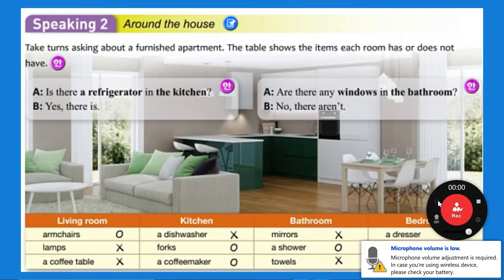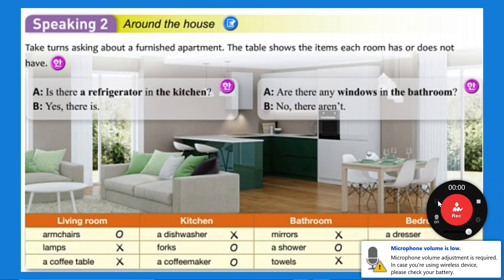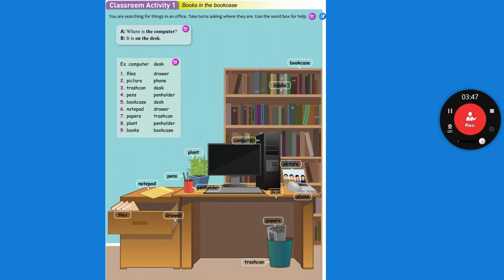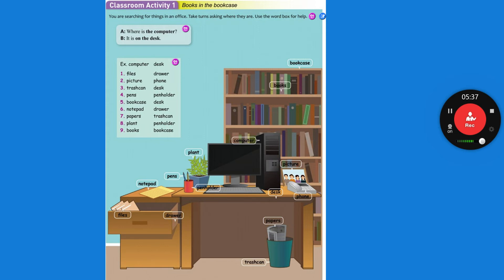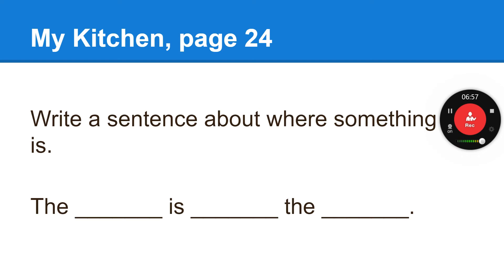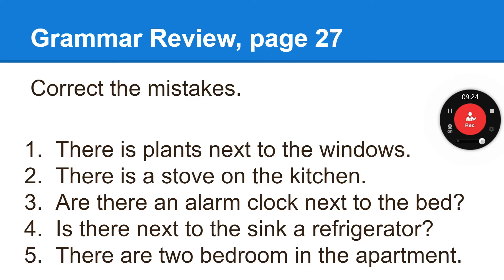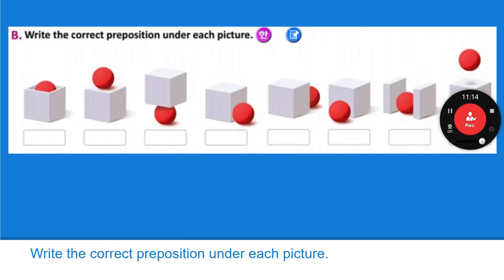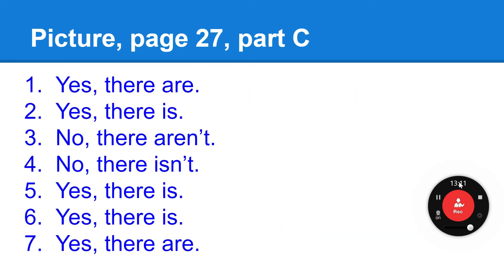영어1 3주 2차시